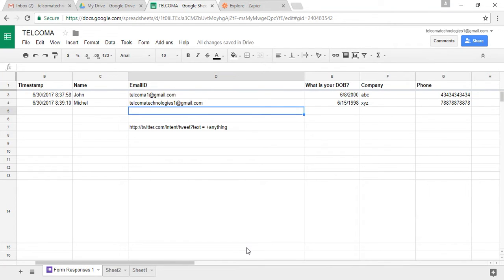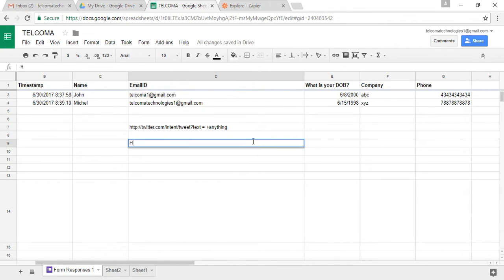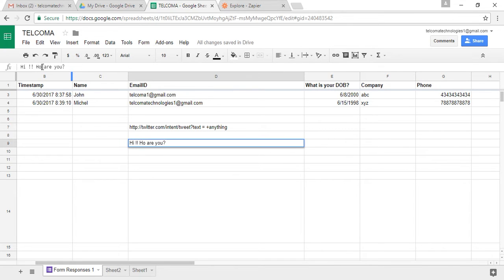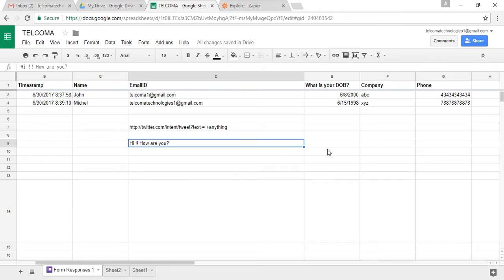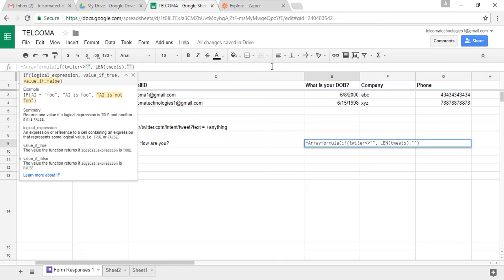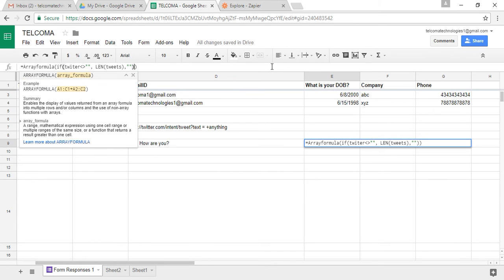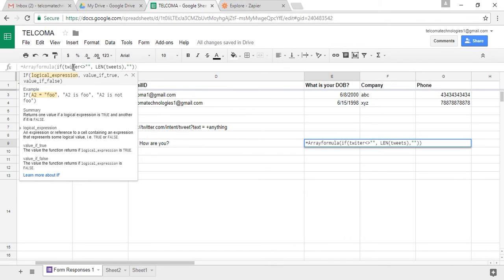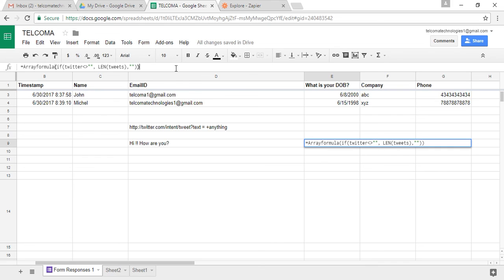10 counttweetlength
`counttweetlength` is a custom function in Google Sheets that calculates the length of a tweet by counting the number of characters in a given cell. This can be useful for monitoring tweet length to ensure compliance with character limits on social media platforms.